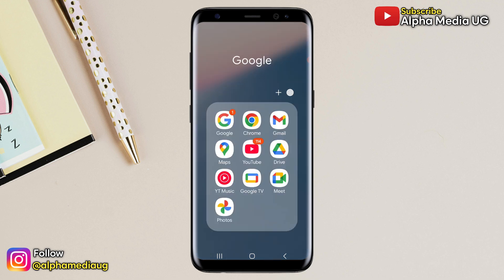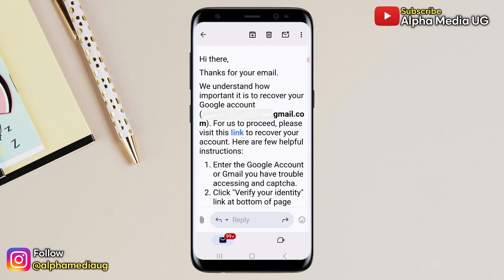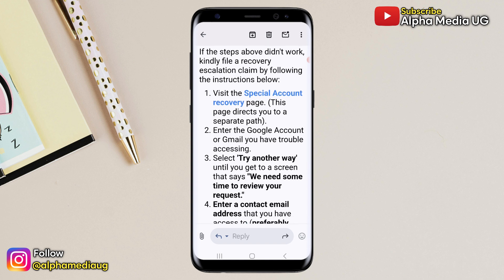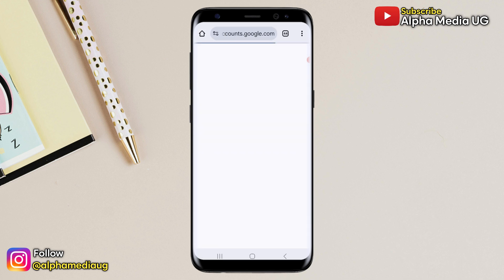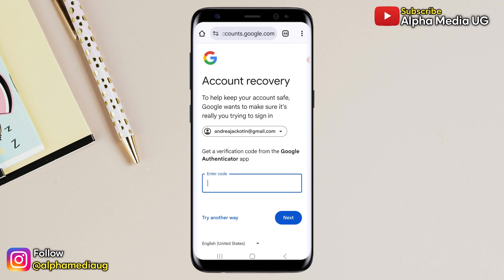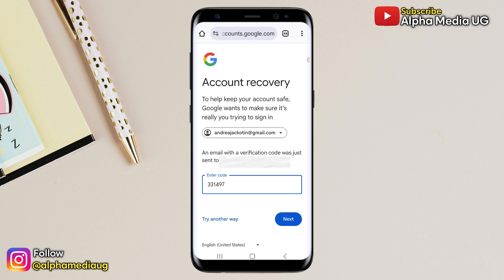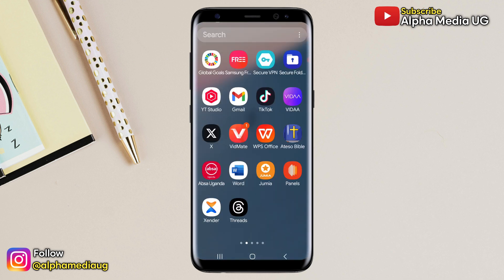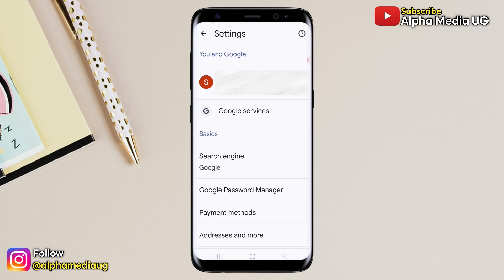How to Recover Gmail Password without Recovery Email and Phone Number 2025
I'll show how to recover gmail password without recovery email and phone number searched as gmail recovery without verification code, how to recover email password without phone number and recover gmail account without phone or email.

This is also searched as how to recover gmail account without phone number and recovery email
how to recover your gmail account
how to login gmail without verification code